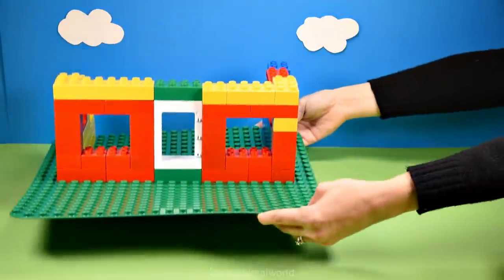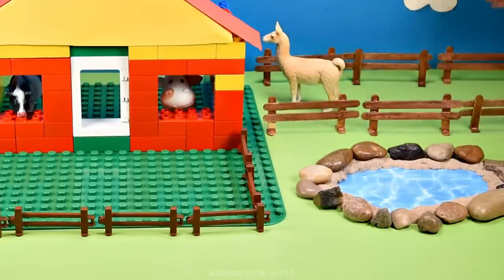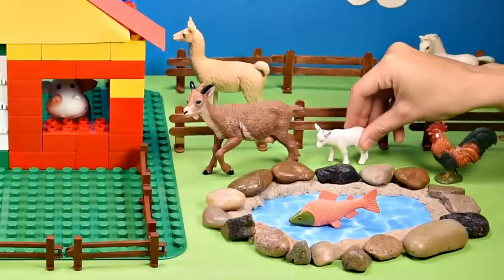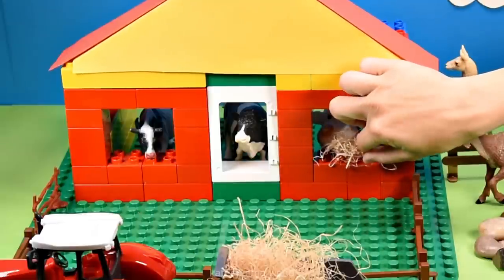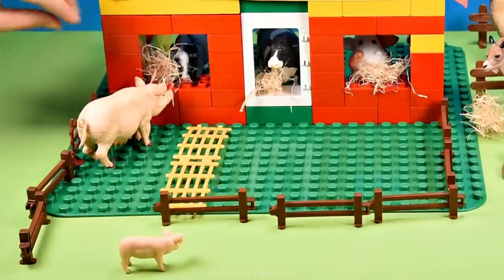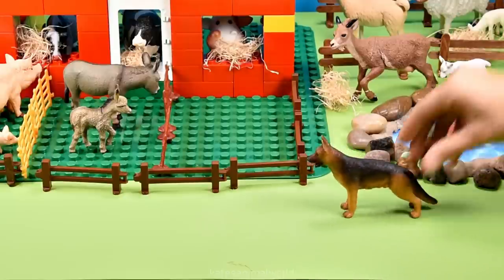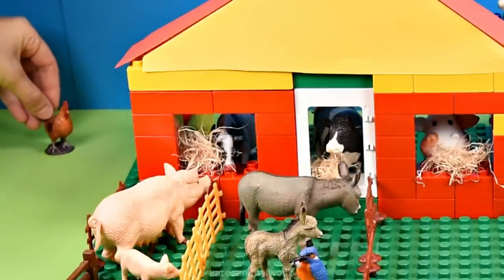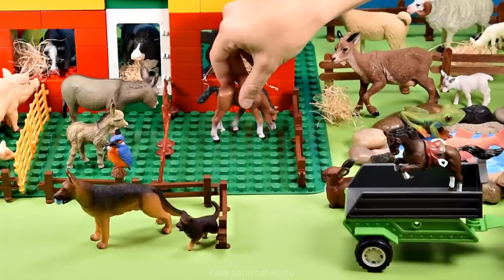How to make a Cow Shed - Farm Diorama with Barnyard Animals